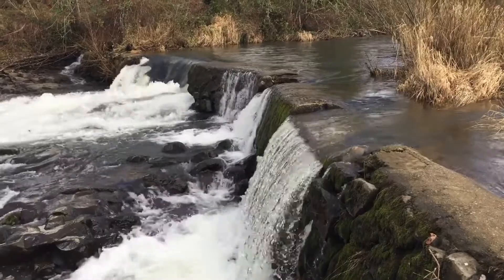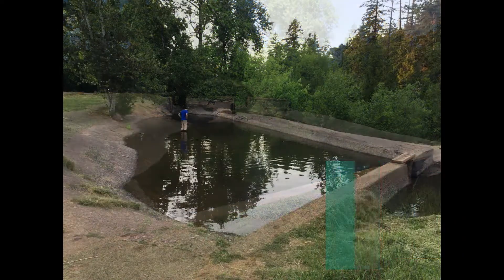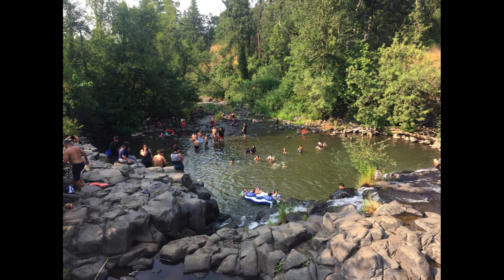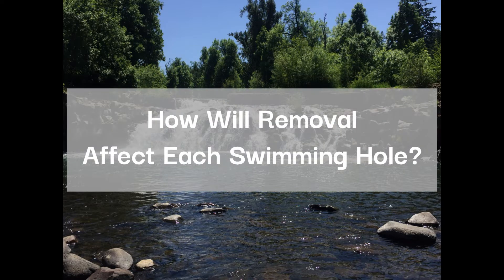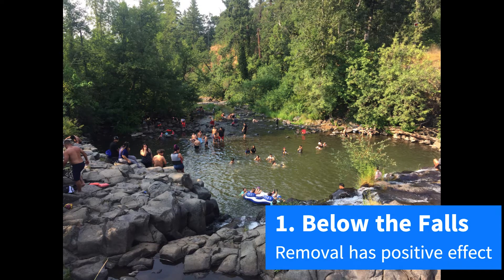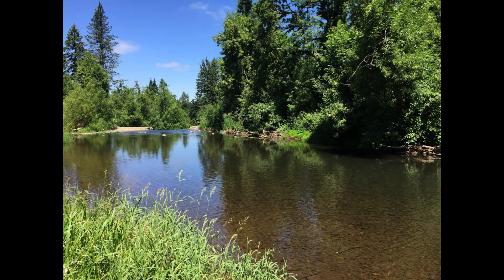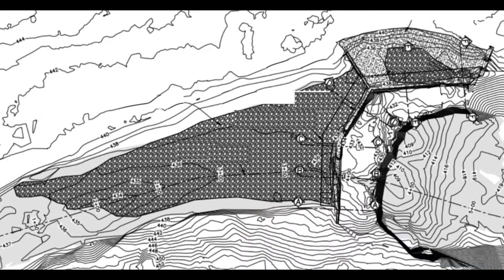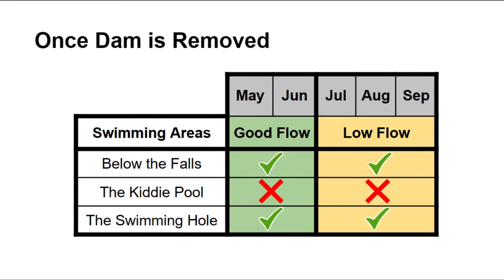Scotts Mills Dam Removal - Swimming at the Park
The proposed removal of the Scotts Mills Dam at Scotts Mills County Park in Marion County, Oregon has raised a lot of questions. In this video series we cover: how dam removal will affect swimming, why not just repair the dam, and why remove the dam. In this video we explain how dam removal will affect swimming at the park, the main form of recreation.

To learn the more, click around our Interactive PDF to find more information about Scotts Mills Dam removal

Correction: 3:47, neutral* spelling error